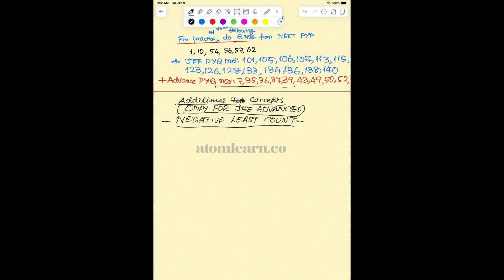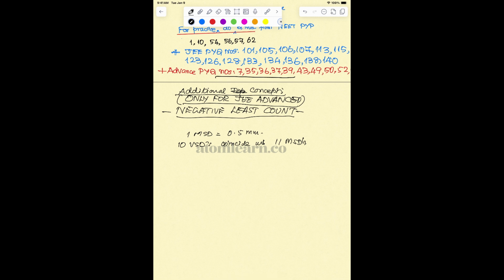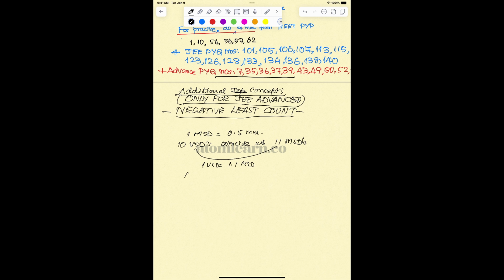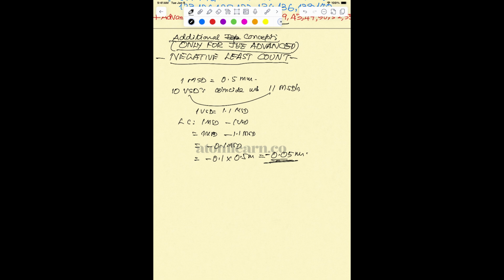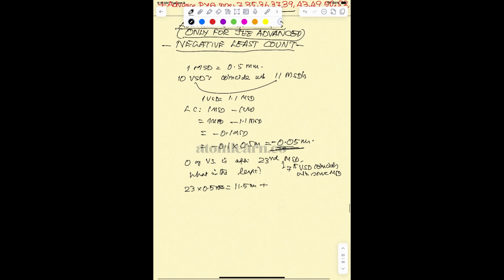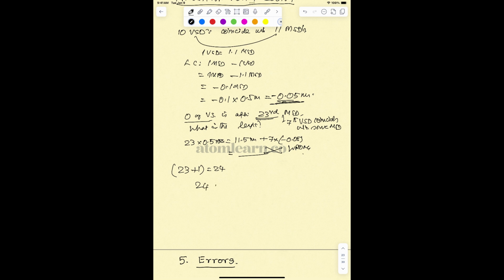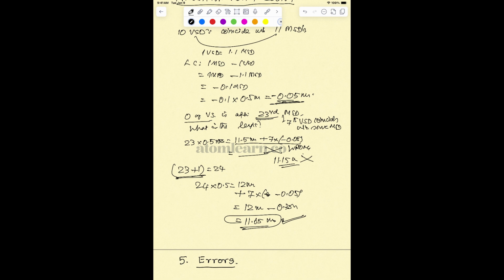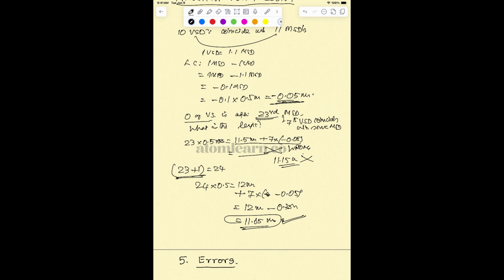Units & Measurement - Vernier Calipers - Negative Least Count (English)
Master your NEET, JEE Main, and JEE Advanced exam preparation with this comprehensive, quick guide to "Units and Measurements”. Learn about negative least count, how to solve problems involving negative least count. Bonus content includes important questions, perfect for class 12 students!